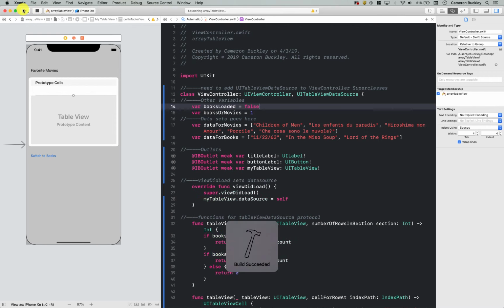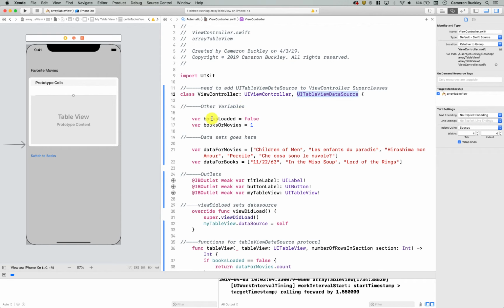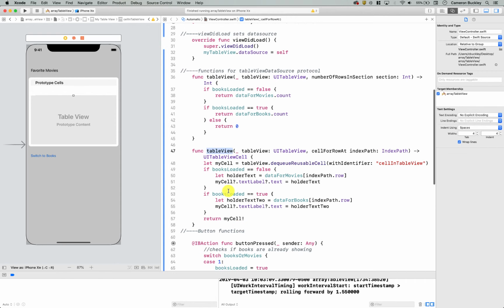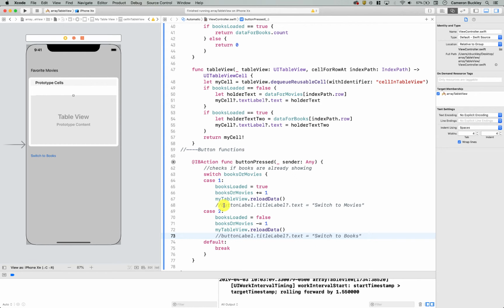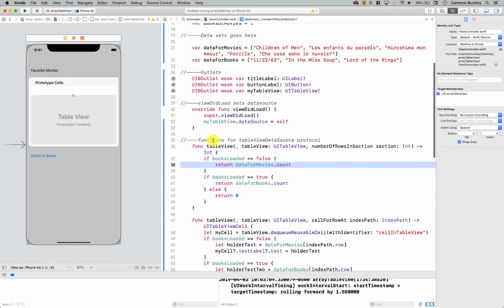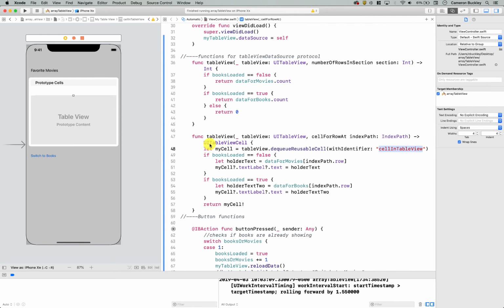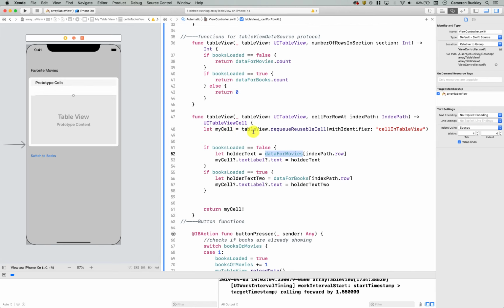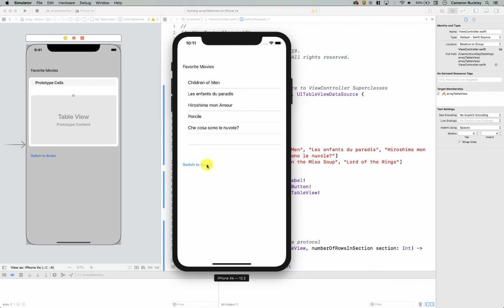TableView data management Swift Xcode